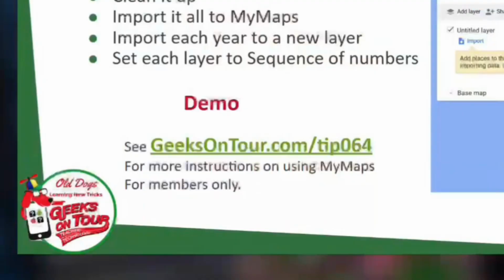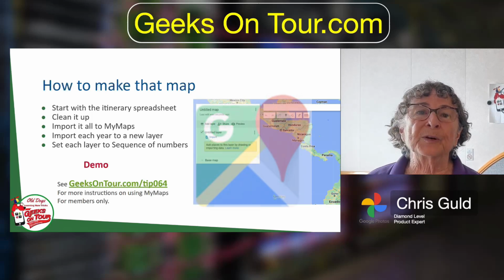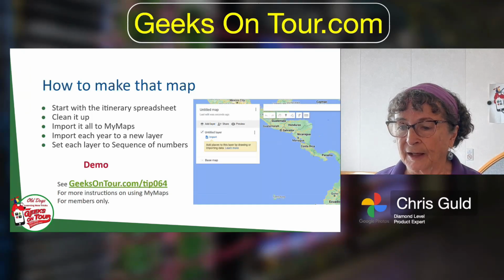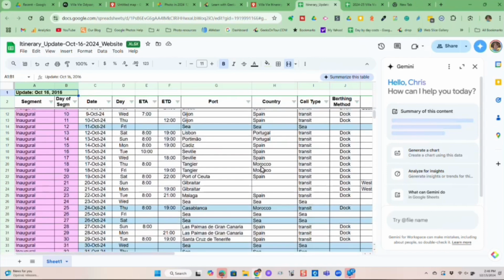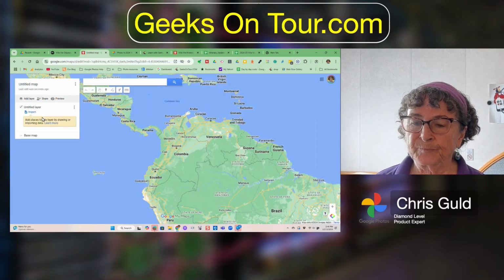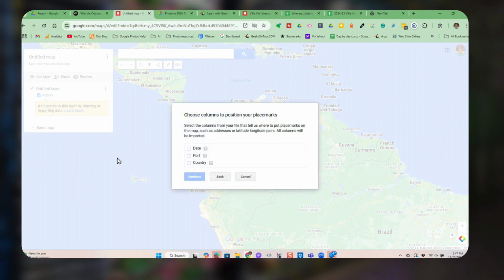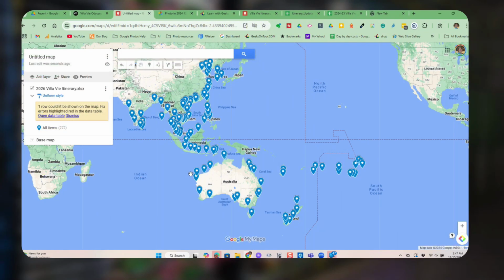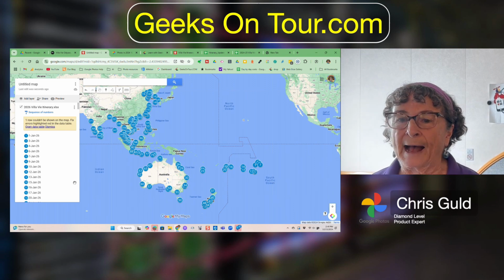Villa Vie Odyssey Itinerary Map Using Google MyMaps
You will learn how to create a Google MyMap with information from a spreadsheet.
Chris made this map with spreadsheet data from Villa Vie Odyssey World itinerary spreadsheet available on their website.